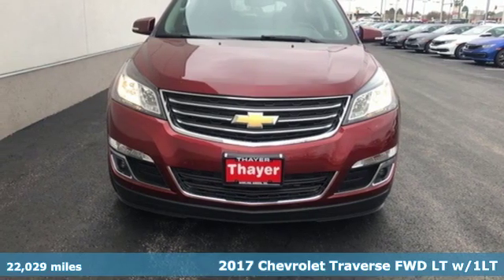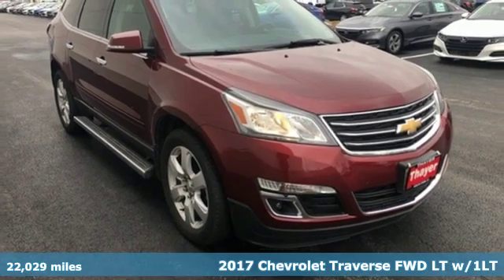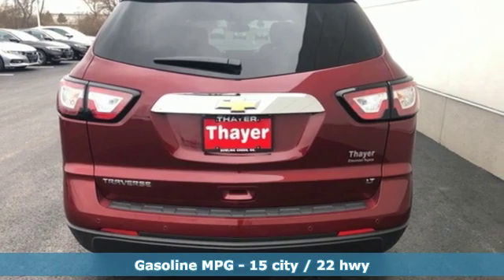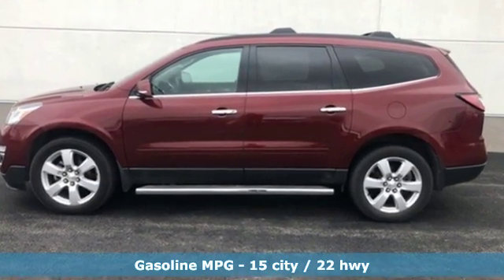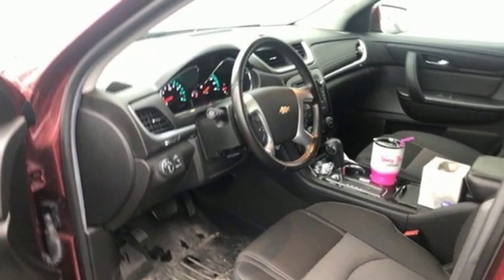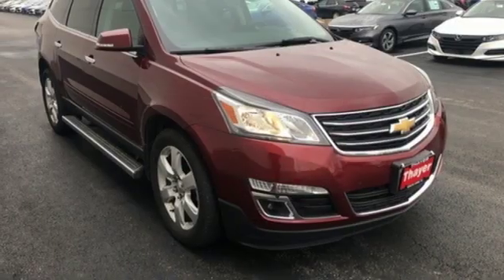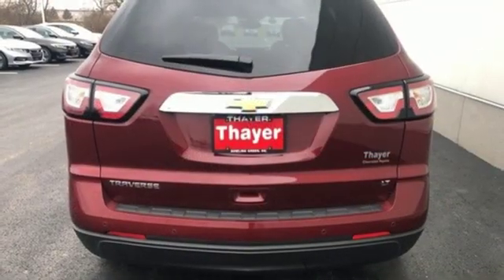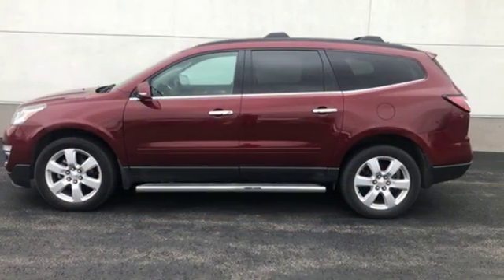Used 2017 Chevrolet Traverse Bowling Green OH Perrysburg, OH 20015A - SOLD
Year: 2017
Make: Chevrolet
Model: Traverse
Trim: LT
Engine: 3.6L V6 SIDI
Transmission: 6-Speed Automatic
Color: Red
Interior: ebony
Mileage: 22029
Stock #: 20015A
VIN: 1GNKRGKD0HJ340575
Recent Arrival! Clean CARFAX. Red Tintcoat 2017 Chevrolet Traverse LT 1LT FWD 6-Speed Automatic 3.6L V6 SIDIbrbrOnly 15-20min south of the Toledo area!, 18" x 7.5" Machined Aluminum Wheels, 3.16 Axle Ratio, 3rd row seats: split-bench, 4-Wheel Disc Brakes, 6 Speakers, 7-Passenger Seating (2-2-3 Seating Configuration), 8-Passenger Seating (2-3-3 Seating Configuration), 8-Way Power Driver Seat w/Power Lumbar, ABS brakes, Air Conditioning, AM/FM radio: SiriusXM, BluetoothA® For Phone, Body-Color Bodyside Moldings, Body-Color Heated Power-Adjustable Outside Mirrors, Bodyside moldings, Brake assist, Bumpers: body-color, CD player, Chrome Assist Steps, Compass, Delay-off headlights, Driver door bin, Driver vanity mirror, Dual front impact airbags, Dual front side impact airbags, Electronic Stability Control, Emergency communication system, Enhanced Driver Information Center, Exterior Parking Camera Rear, Four wheel independent suspension, Front anti-roll bar, Front Bucket Seats, Front Center Armrest w/Storage, Front Fog Lamps, Front fog lights, Front License Plate Bracket Mounting Package, Front reading lights, Frontal & Side-Impact Airbags, Fully automatic headlights, Heated door mirrors, Heated Driver & Front Passenger Seats, Hit The Road Package, Illuminated entry, Interior Wood Grain Center Stack & Interior Trim, Leather-Wrapped Steering Wheel, Low tire pressure warning, MP3 decoder, Occupant sensing airbag, Outside temperature display, Overhead airbag, Panic alarm, Passenger door bin, Passenger vanity mirror, Power door mirrors, Power driver seat, Power steering, Power windows, Preferred Equipment Group 1LT, Premium Cloth Seat Trim, Radio data system, Radio: Chevrolet MyLink AM/FM Stereo w/CD Player, Radio: Color Touch AM/FM/SiriusXM/CD Player, Rear air conditioning, Rear anti-roll bar, Rear Park Assist, Rear Parking Sensors, Rear reading lights, Rear seat center armrest, Rear window defroster, Rear window wiper, Remote keyless entry, Remote Vehicle Start, Roof Rack Longitudinal C-Channels&Cross Rails (LPO), Roof rack: rails only, Security system, SiriusXM Satellite Radio, Speed control, Split folding rear seat, Spoiler, Standard Speaker System, Steering wheel mounted audio controls, Style & Technology Package, Tachometer, Telescoping steering wheel, Tilt steering wheel, Traction control, Trip computer, Turn signal indicator mirrors, Universal Home Remote, Variable Effort Power Steering, Variably intermittent wipers, Voltmeter, Wheels: 20" x 7.5" Painted Aluminum (4).brbrThink Thayer Honda for service, value and selection. If its about the price think Thayer Honda as well. Only a short drive from the Toledo or Findlay area.brbrAwards:br * 2017 KBB.com 10 Most Awarded BrandsbrThink Thayer - for your One-Stop Shopping Experience!brbrReviews:br * Smooth ride even when the road isn't; can accommodate up to eight passengers; plenty of cargo space behind the third row; peace of mind that comes with top safety scores. Source: Edmunds

Address:
1019 N Main St